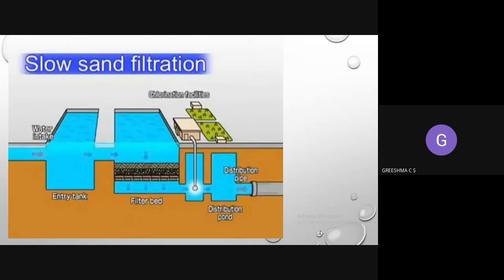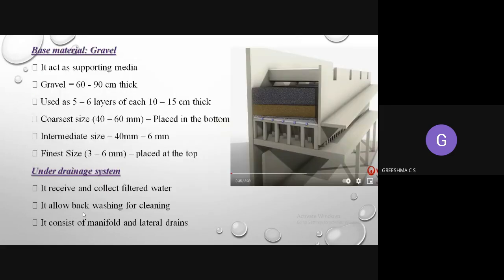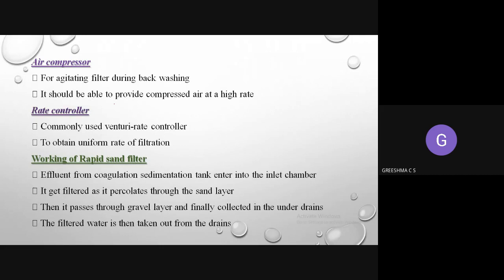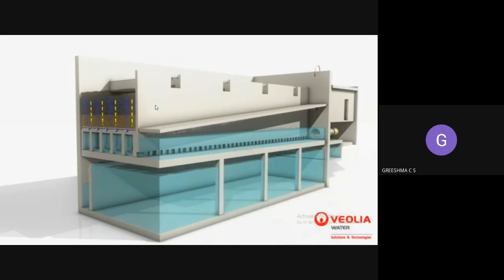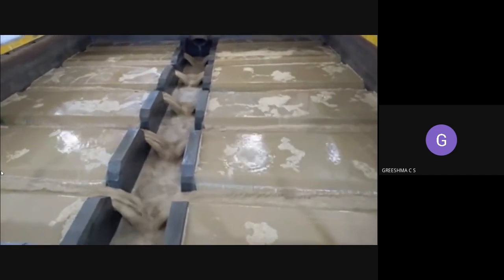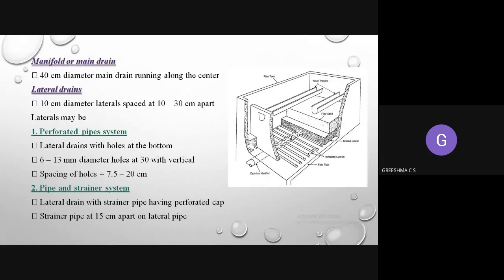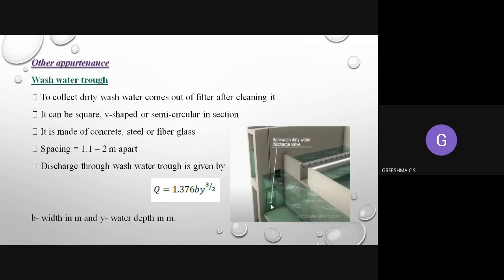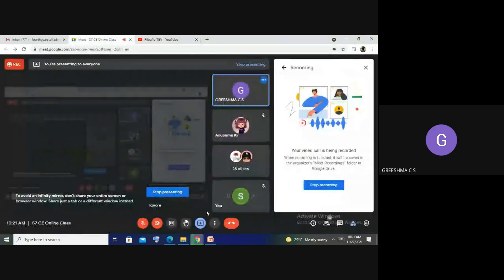CE405-MODULE 4- Rapid Sand Filters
Rapid Sand Filters